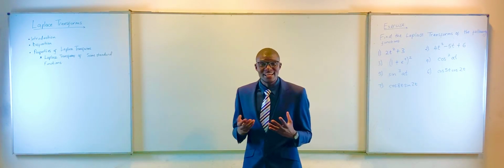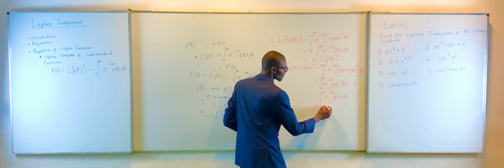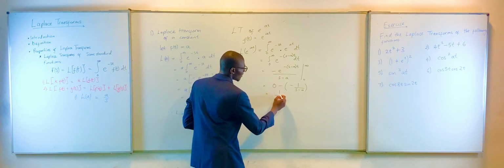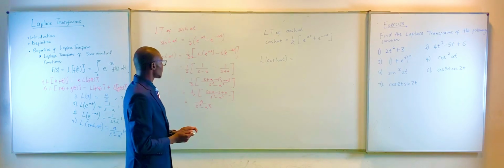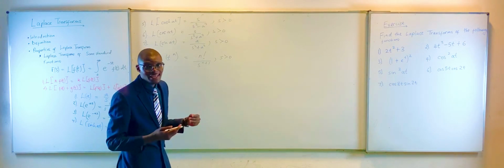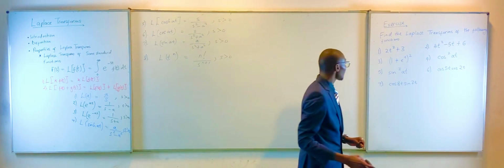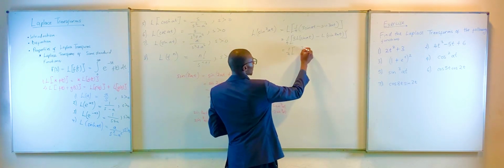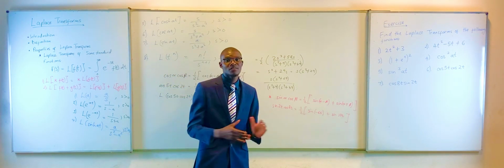Laplace Transforms: Introduction, Definition and properties of Laplace Transforms.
Hi guys,

In this video we shall look at the following under Laplace Transforms:
1. Introduction,
2. Definition of a Laplace Transform and,
3. Properties of Laplace Transforms- Laplace Transforms of some standard functions.

At the end there's an exercise that l attempted so that we better understand Laplace Transforms. I hope that this video benefits you a lot and you learn the most from it.